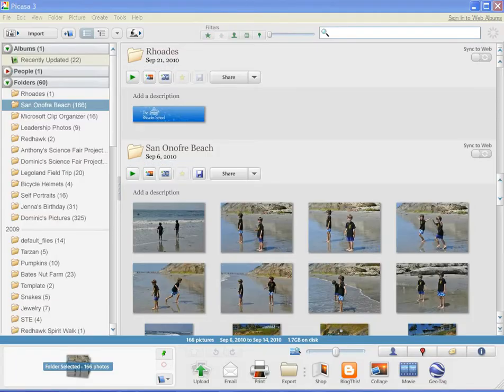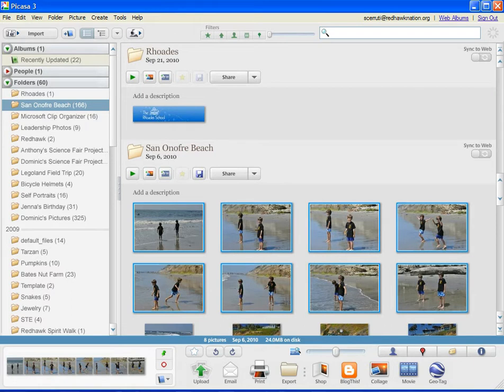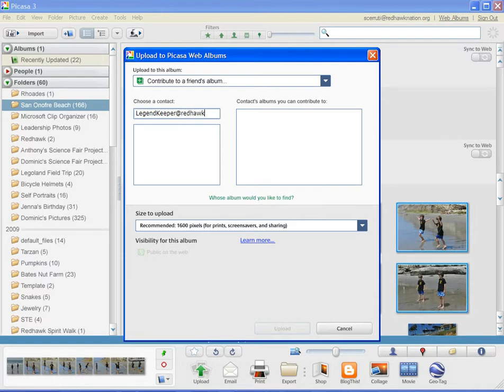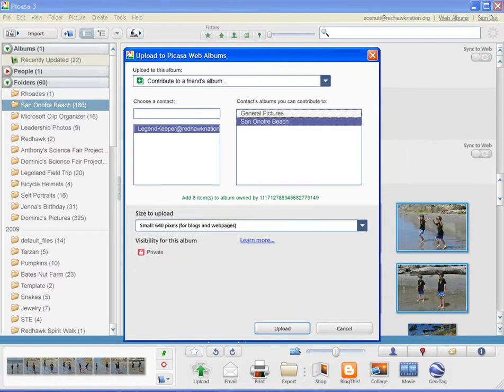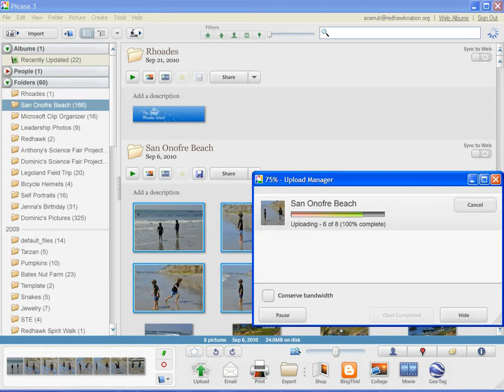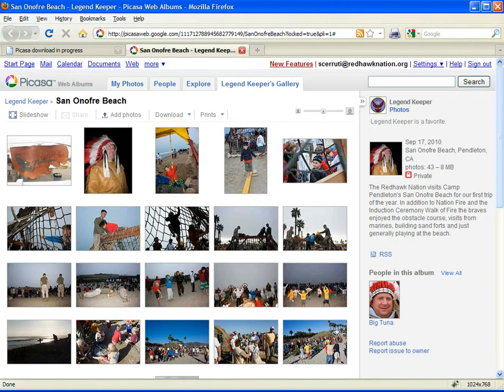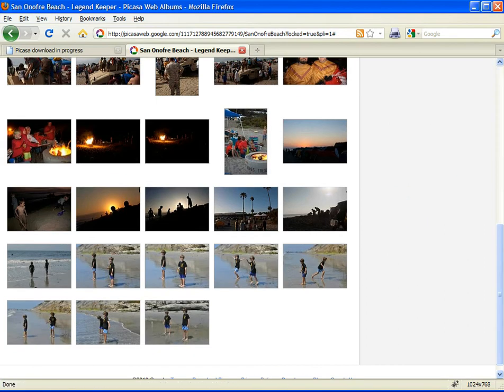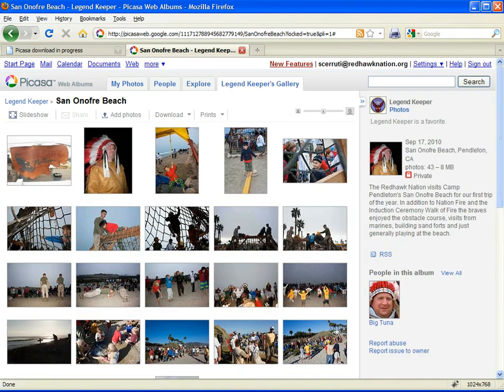Uploading Pictures from Picasa desktop software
This video shows how to upload a large number of pictures at once into the Redhawk Nation albums using the Picasa software. This video is intended for PC users, I will attempt to produce a Mac video in the near future.